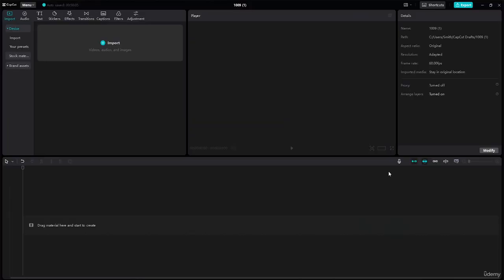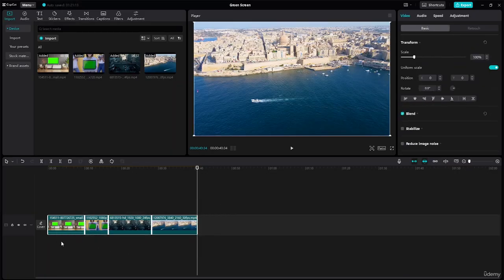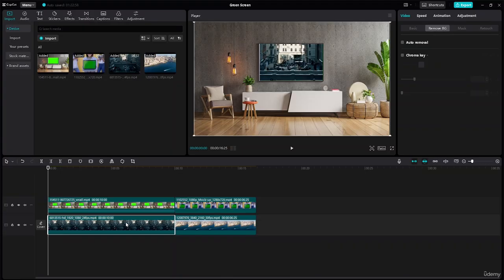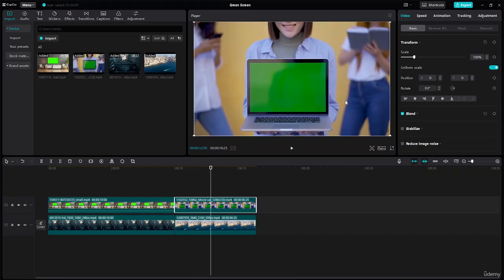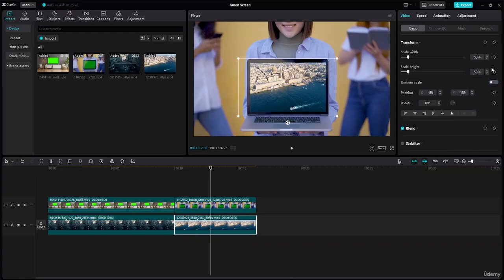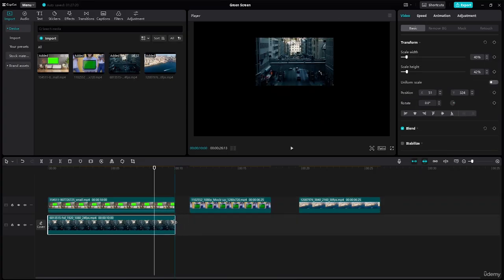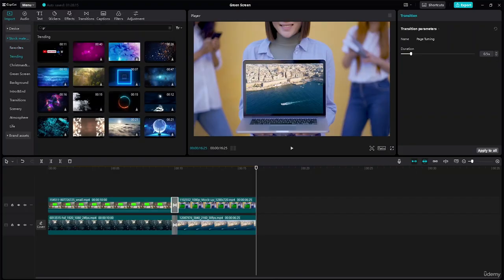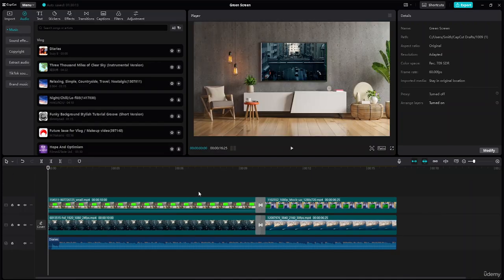How to Use Green Screen in CapCut Video Editing (Step-by-Step) 7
Class (Part 7) Topic: How to Use Green Screen in CapCut

In this class, you’ll learn how to replace backgrounds and create professional-looking videos using the green screen effect.We’ll cover:
• What a green screen is and how it works
• How to remove backgrounds from your videos
• Adjusting settings for clean edges and smooth results
• Combining green screen with effects and overlays
• Tips to make your videos look polished and professionalBy the end of this session, you’ll be able to use green screen effectively to create dynamic and engaging videos.